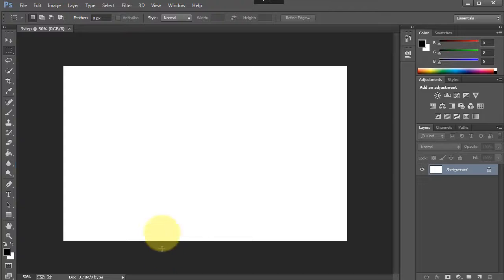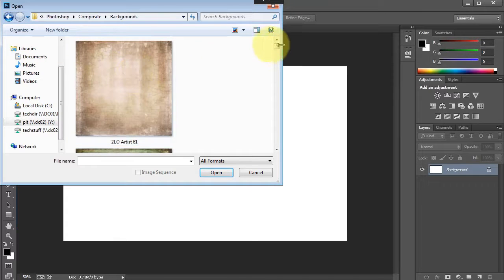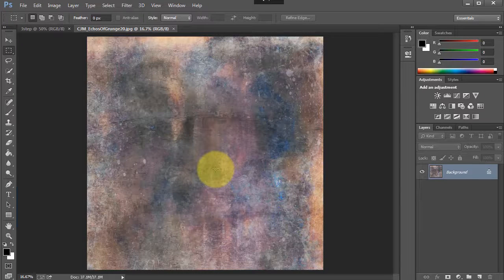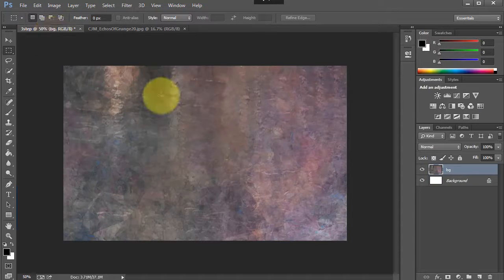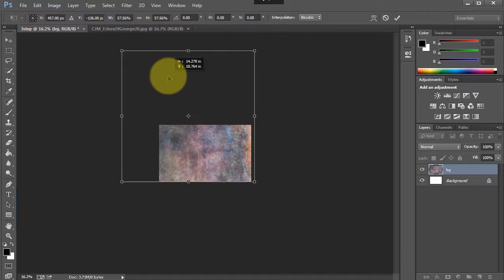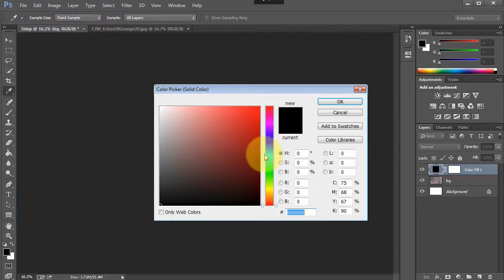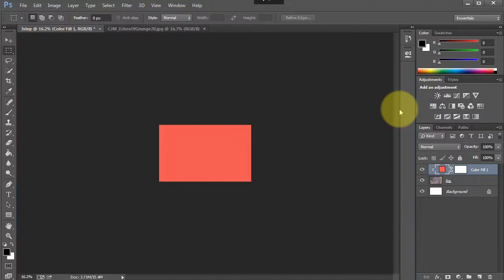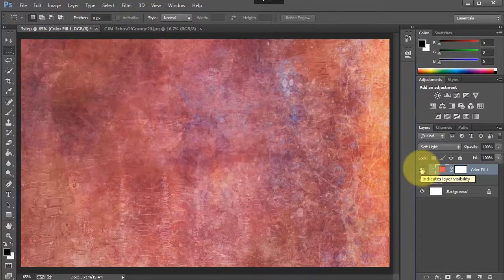Add Background to a composite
Simple what to add the background to your psd document